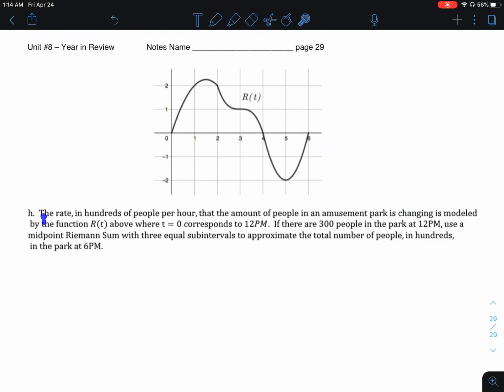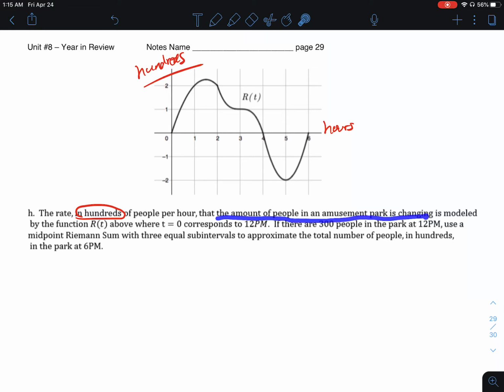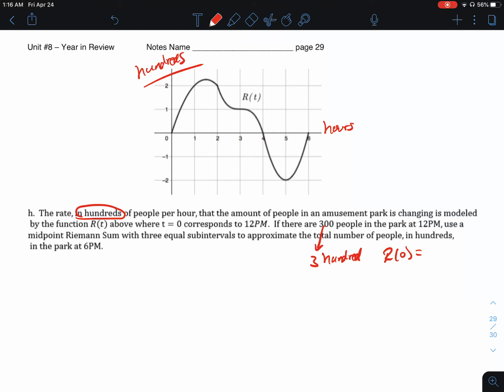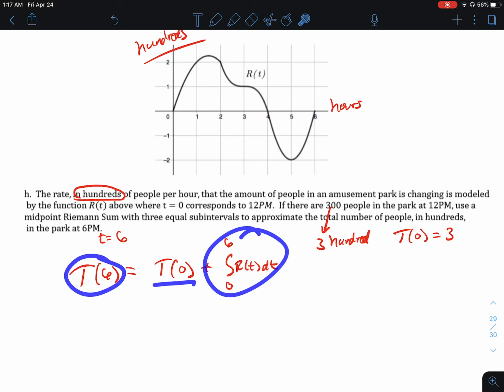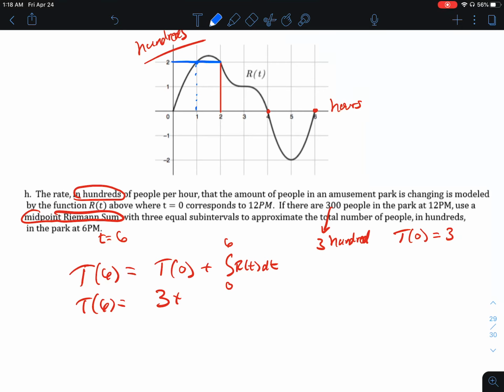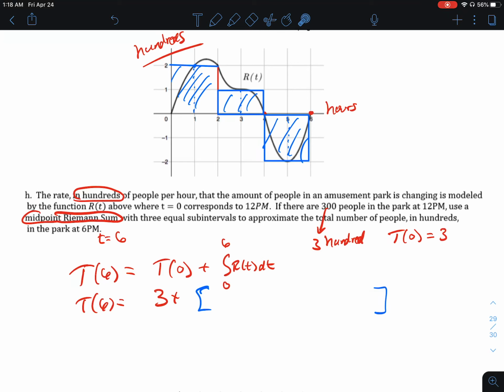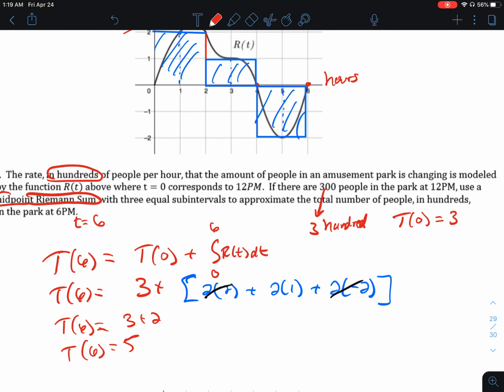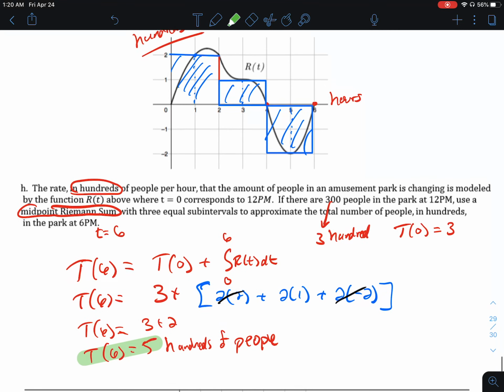AP Calculus AB Mixed Review 5-7 part h Midpoint Riemann Sum from graph